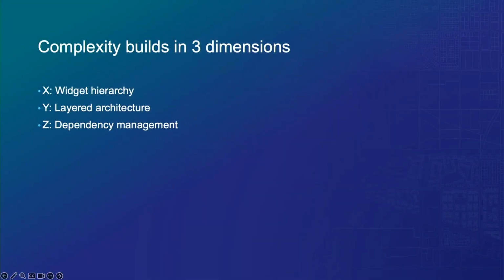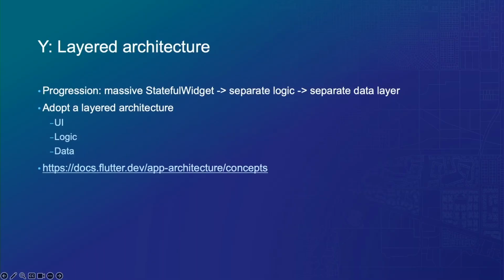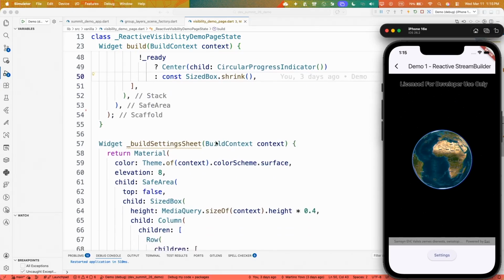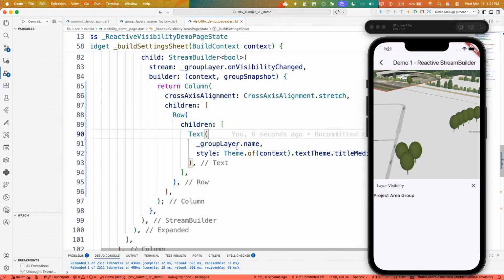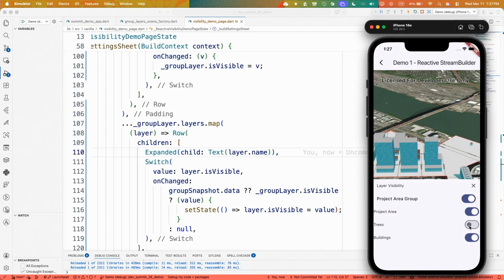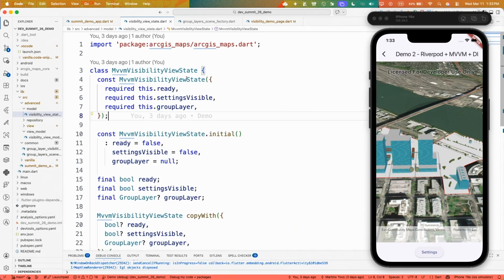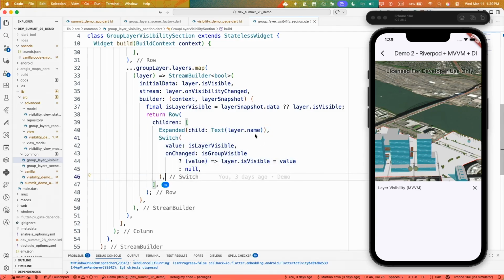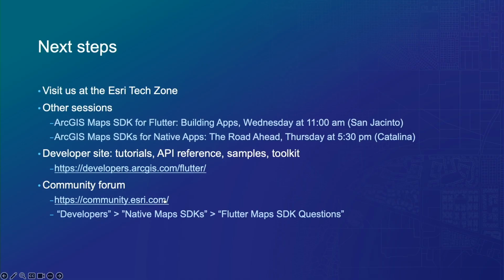ArcGIS Maps SDK for Flutter: Advanced Workflows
Flutter is a powerful framework that makes it easy to get an app up and running very quickly. As with any framework, building a successful application that is usable, maintainable, and reliable requires careful thought and consideration. Join us to learn about Flutter widgets, layouts, state management and more as well as how you can integrate some of the best practice patterns into your GIS applications.
Presenters: Paul Sturm and Martino Yovo

📹 More Esri Developer and Technology Summit 2026 videos

🕑 Chapters
00:00 Intro
00:18 Overview
01:33 Agenda
01:58 Growing your Flutter app
13:24 Demos
   13:31 Demo: StreamBuilder
   29:54 StreamBuilder key takeaways
   31:42 Demo: Architecture
   40:12 Architecture key takeaways
   41:21 Questions
      42:02 How many lines should a Dart file be?
44:02 Next steps